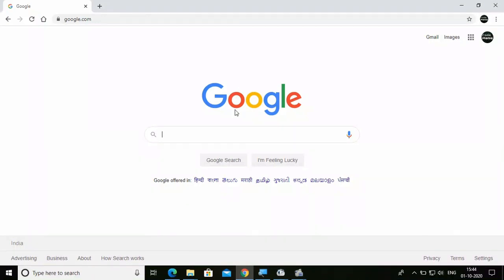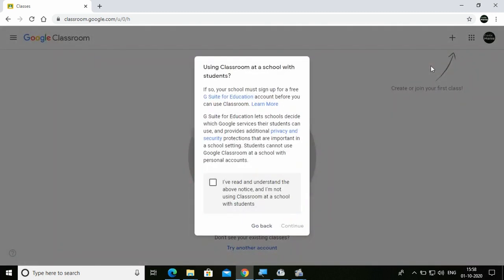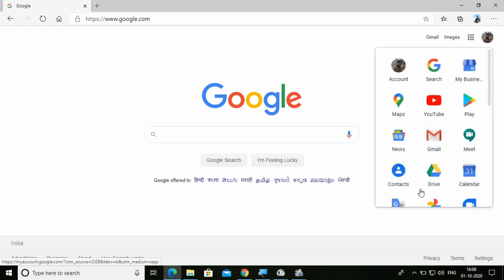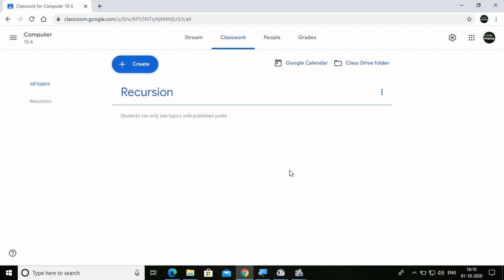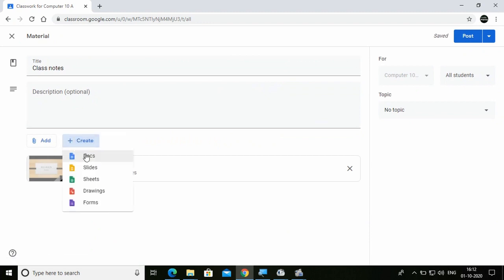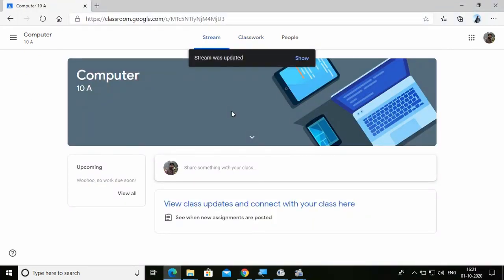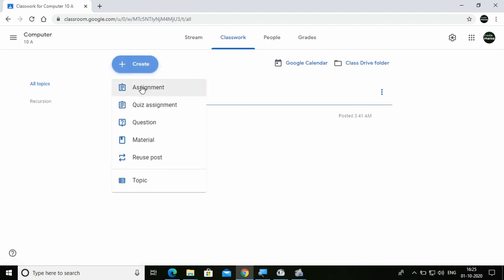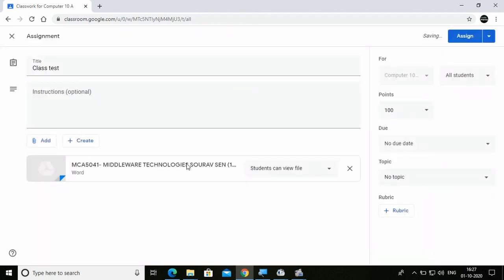How to Use Google Classroom 2020 - Tutorial for Beginners || CODE MANIA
This video tutorial will show you how to use Google Classroom for Beginners 2020. Google Classroom for Teachers is a fantastic way to help with remote or online learning. I will also show how Google Classroom for students works.  Click on the below timestamps to navigate to different parts of the video.